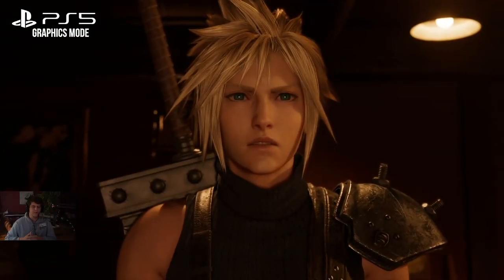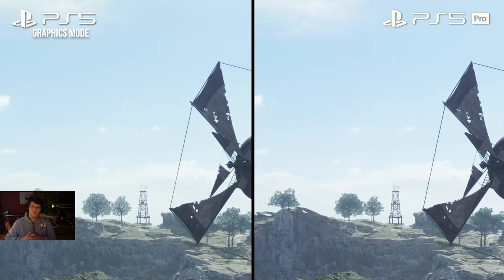MORE LEAKED PS5 PRO FOOTAGE - THIS IS INSANE!! PLAYSTATION 5 PRO FF7 IS NIGHT AND DAY DIFFERENCE OMG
PLAYSTATION VR2
PS5 PRO DISC ATTACHMENT
0:00 Intro

 use this page to tack PS5 restocks you're not sure where to buy a PS5, you've not alone — and you've come to the right place. In the weeks since Sony's latest console went on sale, it's been nigh impossible to find either the standard PS5 ($499) and PS5 Digital Edition ($399) in stock. Retailers have been sold out of both, across the world, for the majority of the time. The demand simply has outmatched the supply, and that's unlikely to change anytime soon.

Walmart: PS5 | PS5 Digital Edition (get stock notifications)
GameStop: PS5 | PS5 Digital Edition
Target: PS5 | PS5 Digital Edition
Sony: PS5 | PS5 Digital Edition
Newegg: PS5 | PS5 Digital Edition (auto notify available)